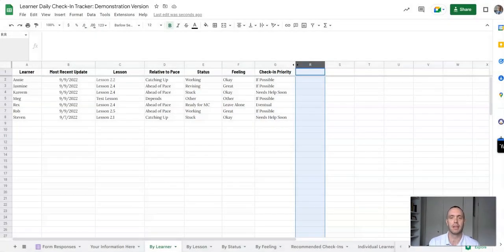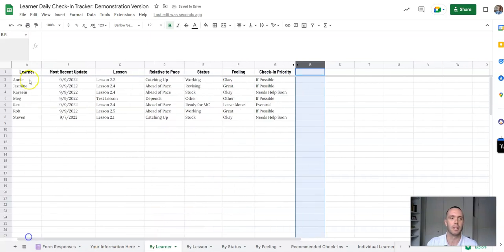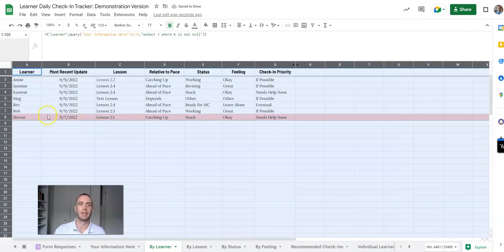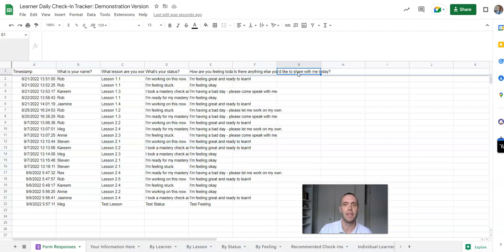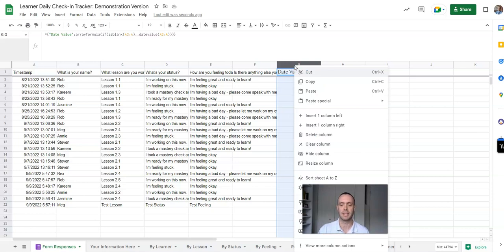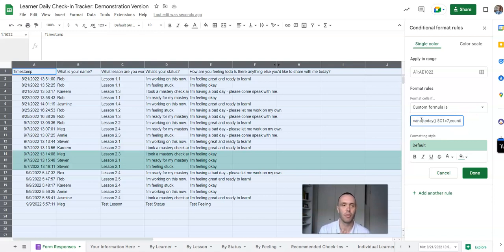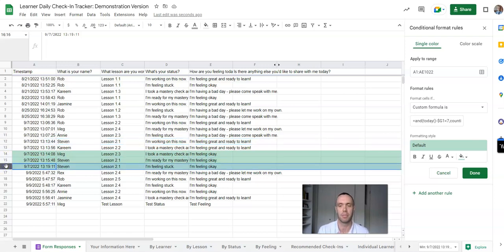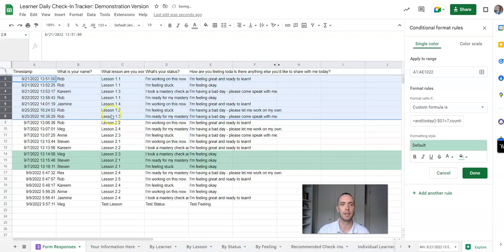Additional Conditional Formatting for Daily Learner Check-in Tracker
Below are two formulas you can use to add additional color coding to your tracker sheet. The video shows where and how to get them into the sheet.

(Greater-than and less-than signs are not allowed in YouTube video descriptions so you'll need to replace text in asterisks with the appropriate symbol.)

To identify learners who have not completed check-in forms in the past 12 hours: =$q2 *greater than* 1

To identify learners who have completed multiple check-in forms in the same day, over the past week:

- In Cell G1: ={"Date Value";arrayformula(if(isblank(A2:A),,datevalue(A2:A)))}
- For Conditional Formatting: =and(today()-$G1 *less than* 7,countifs($B$1:$B1,$B1,$G$1:$G1,$G1) *greater than* 1)